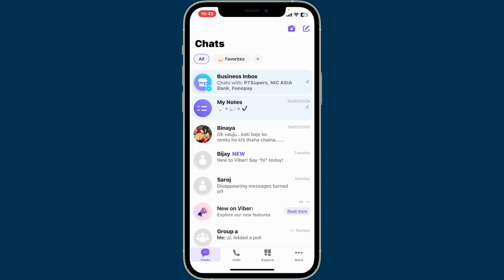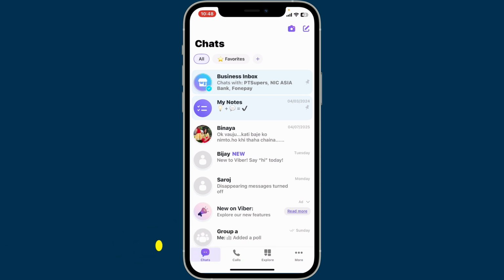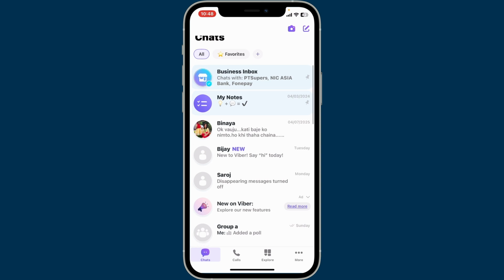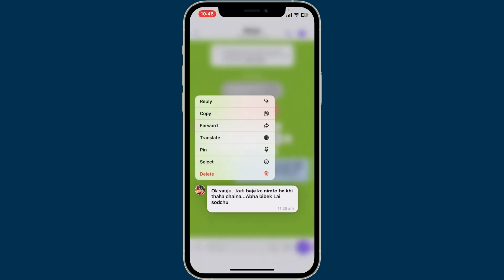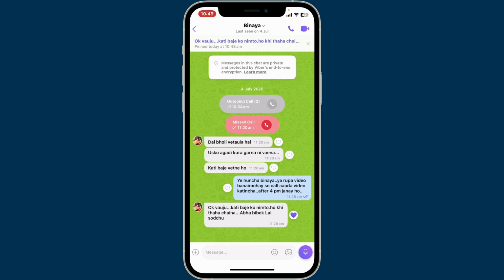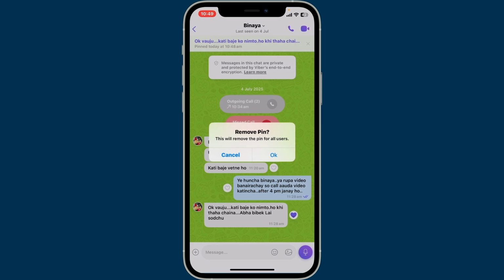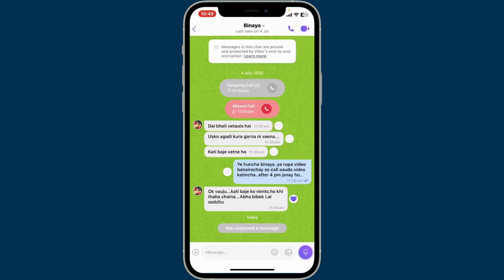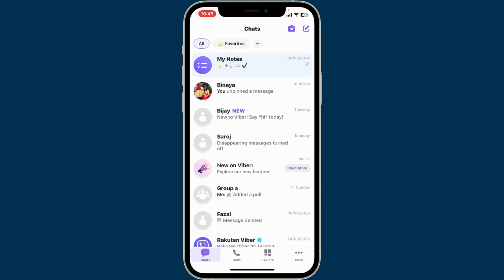How to Pin a Message on Viber? Pin and Unpin Messages on Viber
Want to keep important messages at the top of your Viber chat? 📌💬 In this quick tutorial, I’ll show you how to pin a message on Viber so it stays visible and easy to find. Whether it's an important reminder, event details, or a key message in a group chat, pinning messages keeps everyone in the loop!